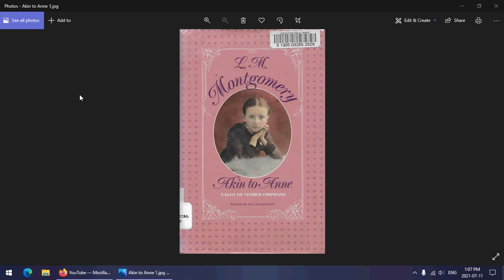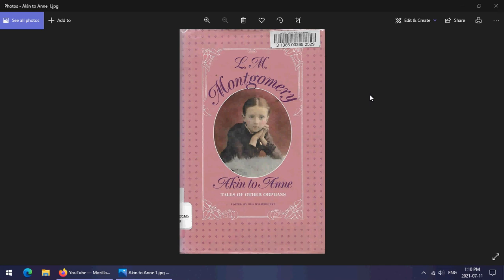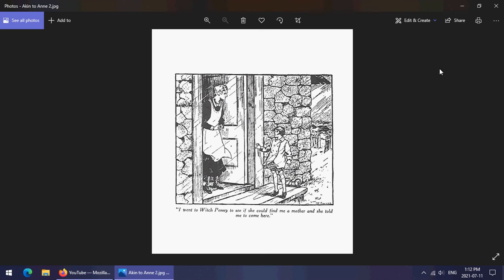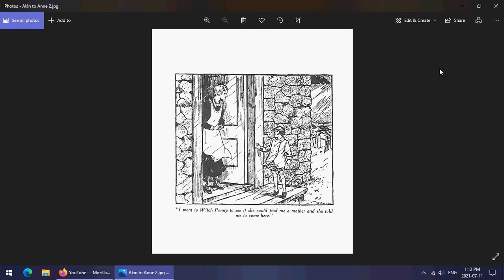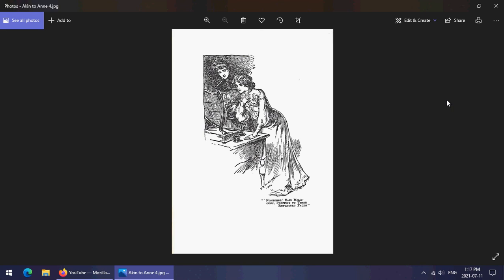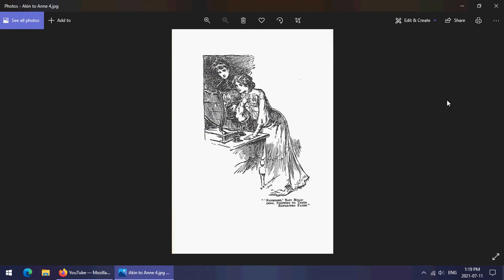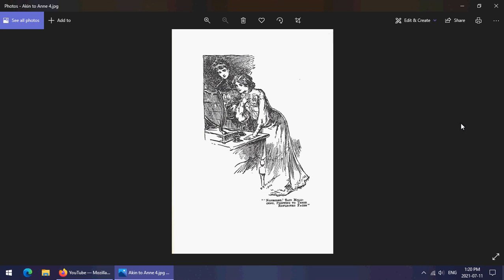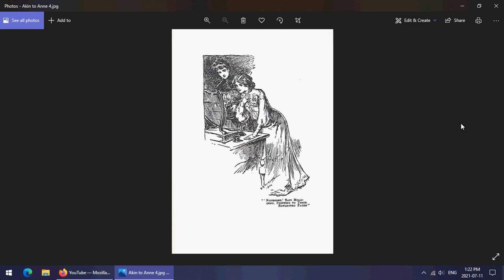Bookish Ramblings: Akin to Anne: Tales of Other Orphans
Akin to Anne: Tales of Other Orphans is a collection of short stories published in magazines by Lucy Maud Montgomery. It was collected and edited by Rea Wilmhurst who also wrote the foreword. It's a collection of stories about various kinds of orphans who find homes.

The cover photograph is uncredited, dated 1884, but was apparently recolourised by one Jeremy Jones.

The first illustration, "I went to Witch Penny..." was signed by a M.E. Bonham.

The second illustration, "She eyed Chster sourly." was signed by Juanita Smith.

The third and final illustration, "'Nonsense,' said Millicent..." was signed by P.B. Hickling.

This book was published 1988 by McClelland and Stewart.